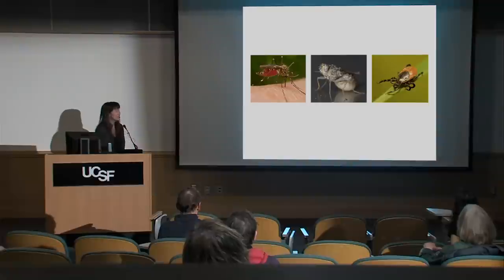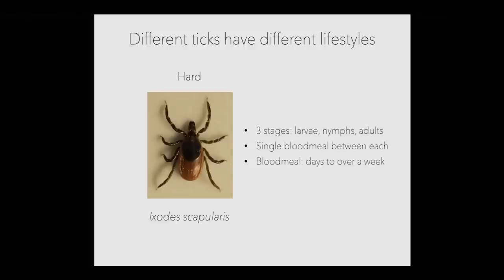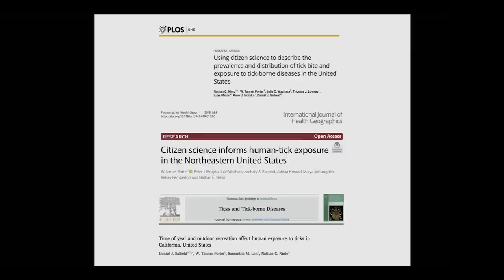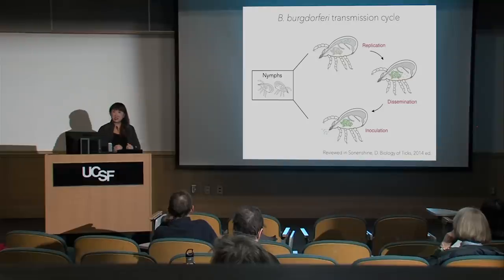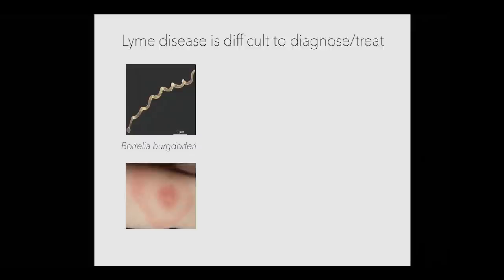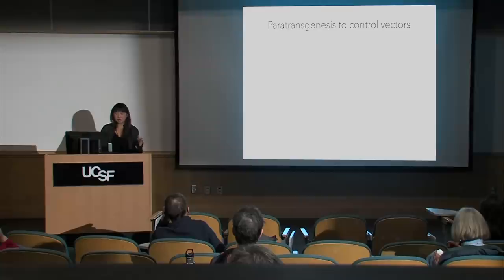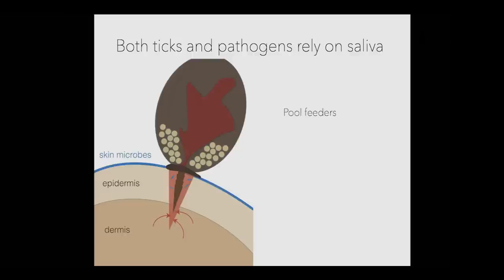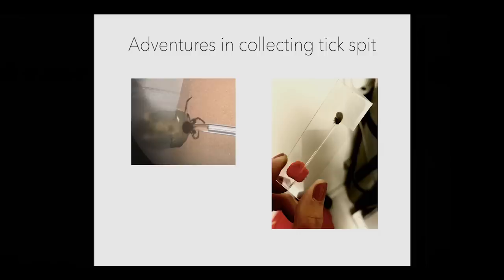Tick Talk: Advancing the Understanding and Prevention of Tick-borne Diseases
Ticks are vectors for human disease, including Lyme disease.  Semay Chou studies the vector–pathogen relationships at UCSF. Here she discusses strategies for blocking tick-borne diseases and what we can learn from ticks. Recorded on 11/14/2019. [1/2020] [Show ID: 35241]

More from: Next: UCSF Scientists Outline What’s To Come